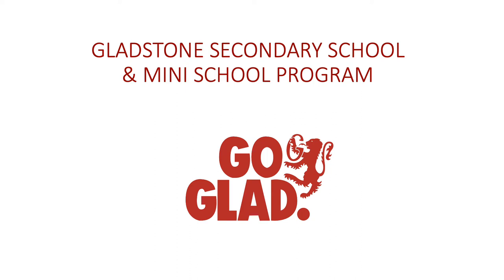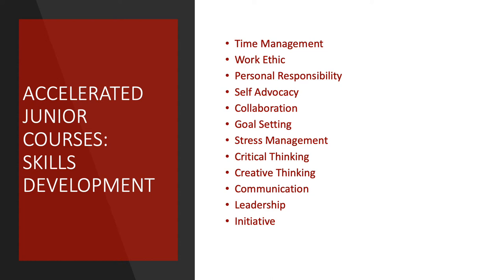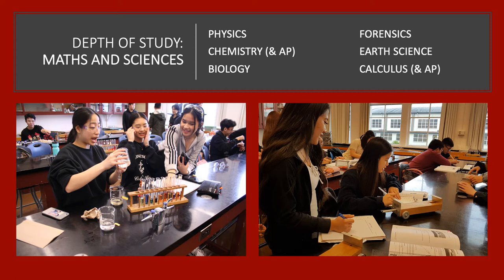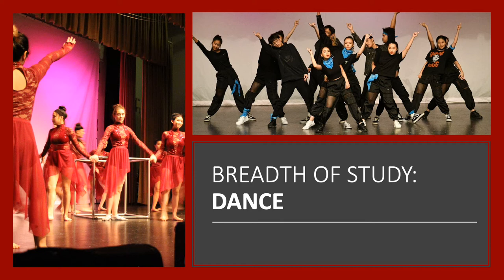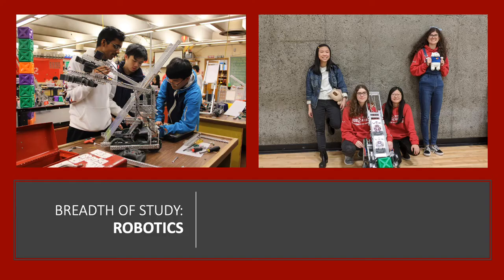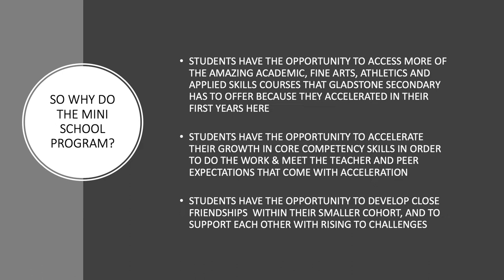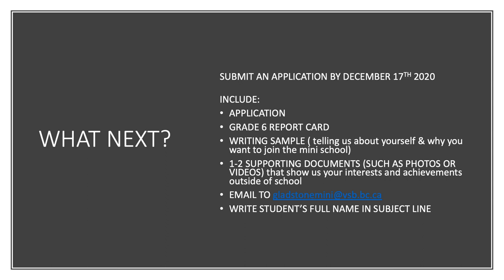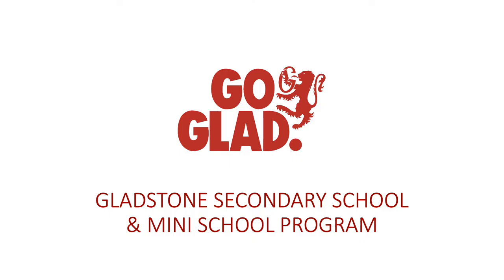Mini School Information Video 2020